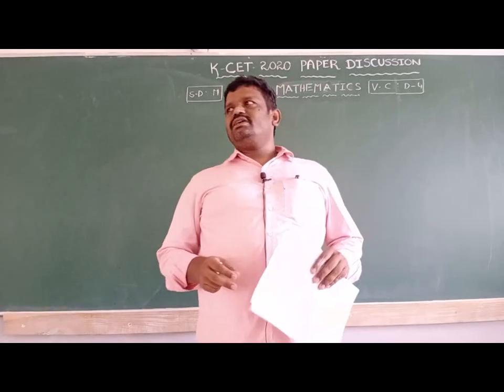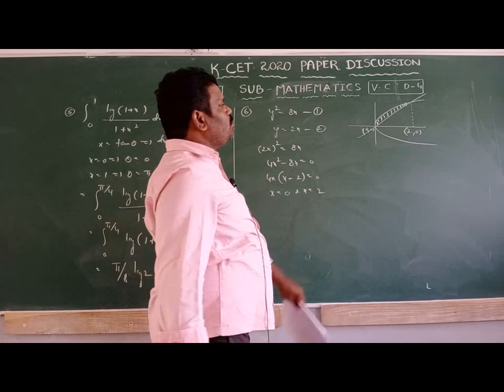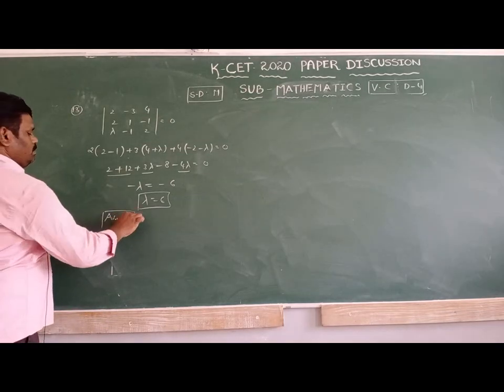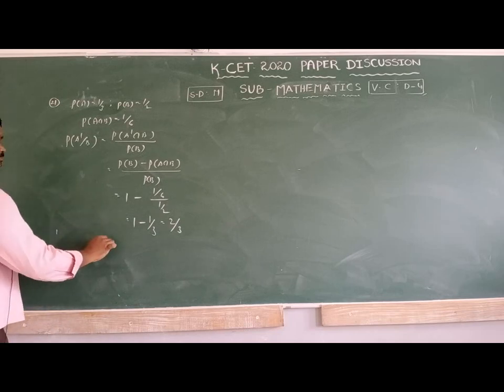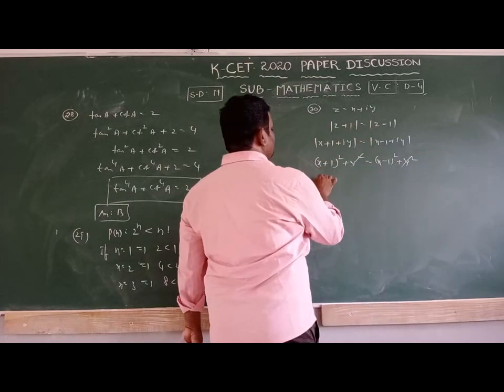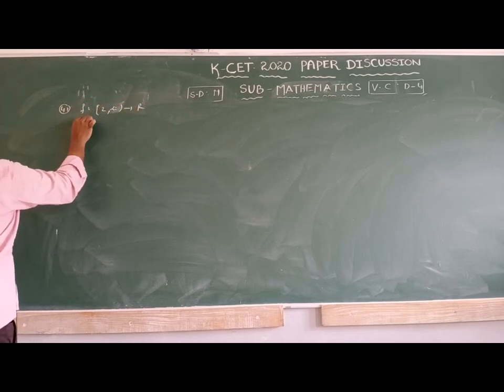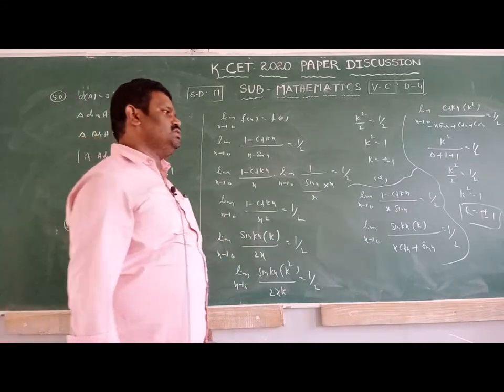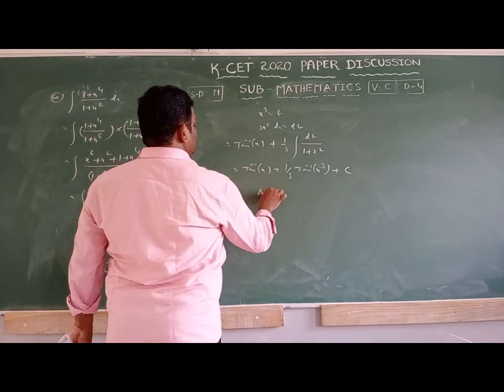KCET-2020: Mathematics Solutions by SK Sir...